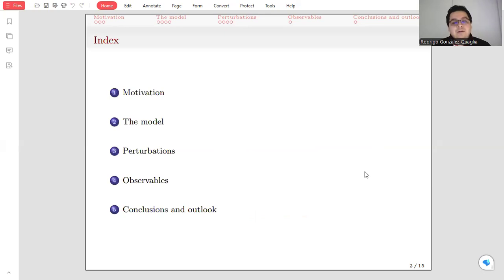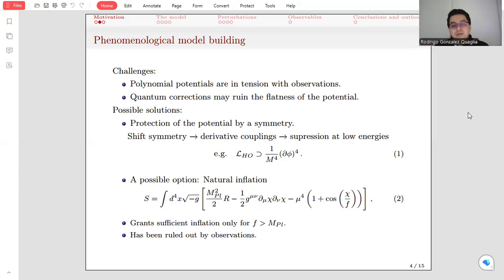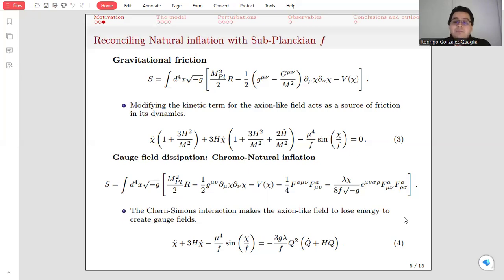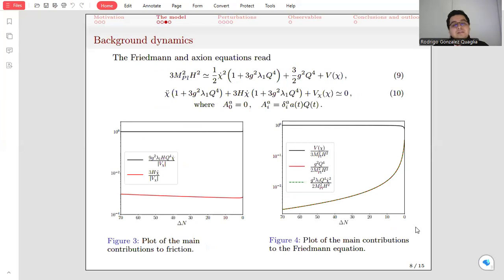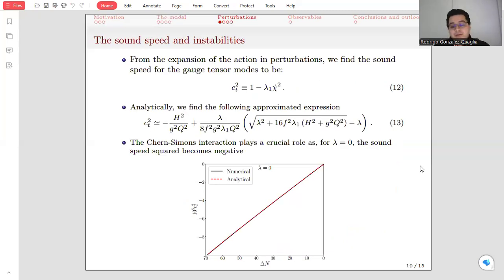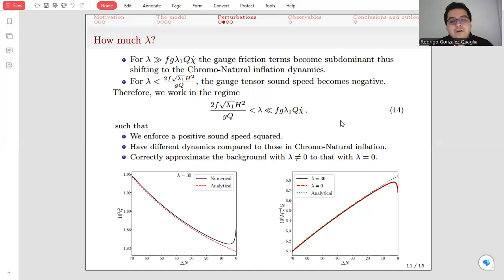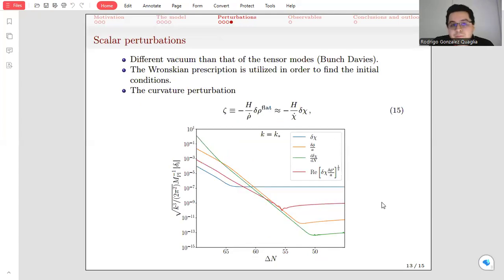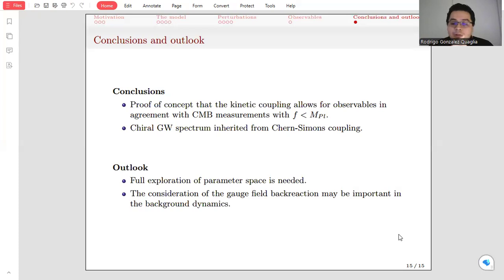Rodrigo Gonzalez Quaglia - Kinetic Gauge Friction in Natural Inflation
Abstract: In this talk I will discuss a recently studied extension of the natural inflation model comprising a non-Abelian gauge sector coupled to the axion-inflaton kinetic term.  I will show how such non-minimal coupling serves as a source of friction for the rolling inflaton granting at least sixty e-folds of accelerated expansion for sub-Planckian values of the axion decay constant. The analysis of perturbations reveals a negative sound speed, thus signaling an instability. Implementing a Chern-Simons-type coupling between the inflaton and gauge sectors cures the instability by delivering a positive speed. We finalize by presenting a  numerical study of scalar and tensor perturbations for a fiducial set of parameters finding that the corresponding observables are compatible with current CMB bounds.